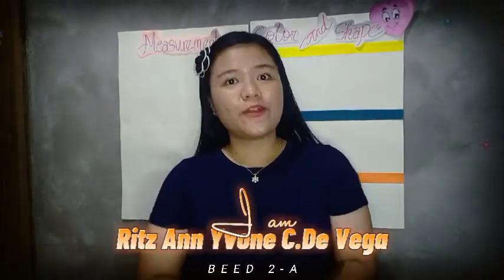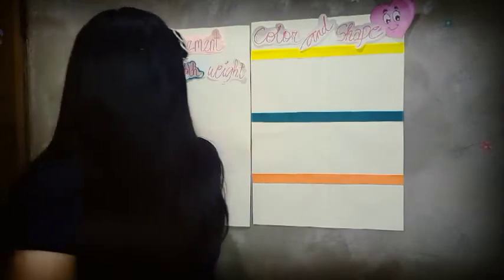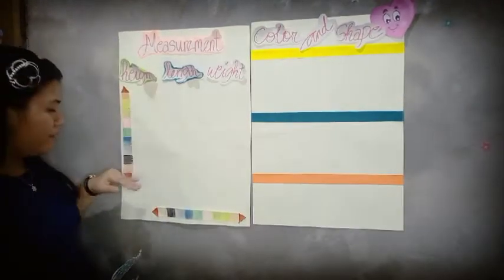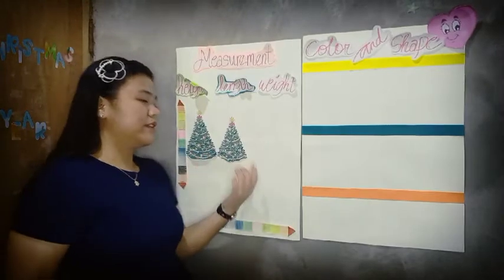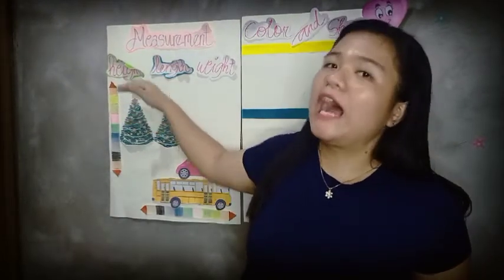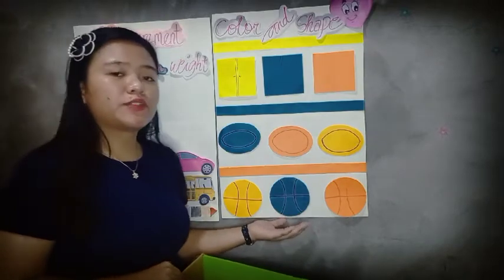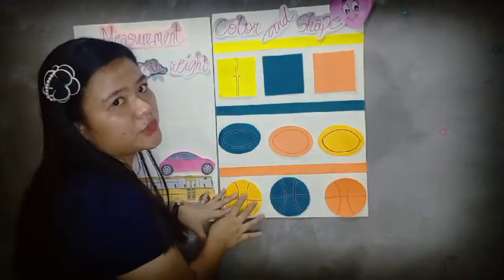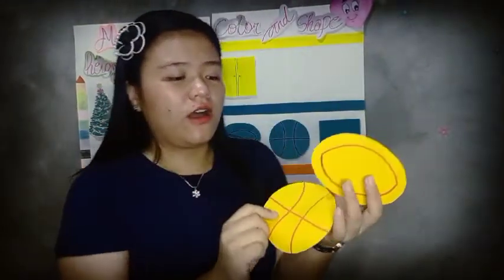Demo of IM (Basic Attributes of an object)